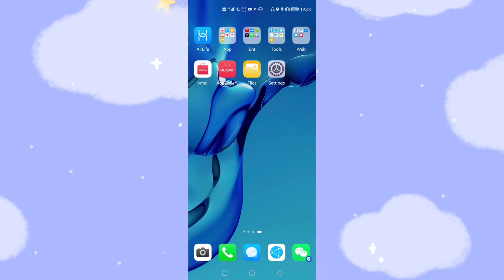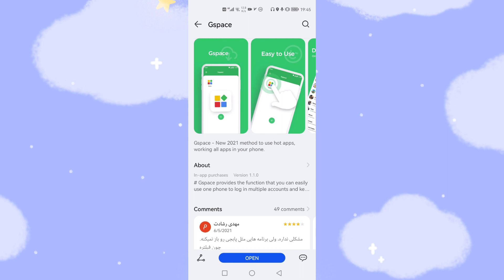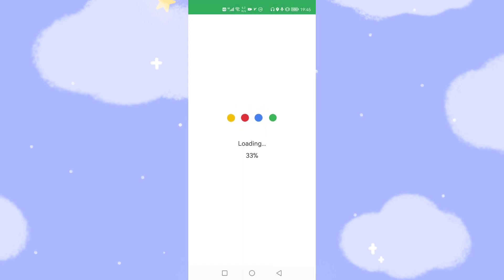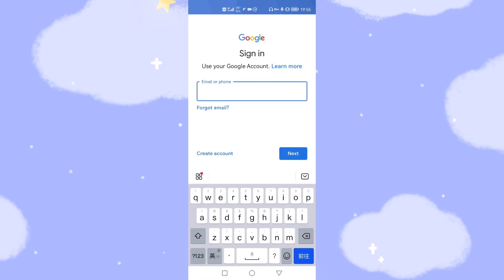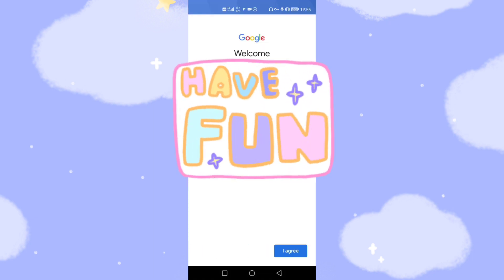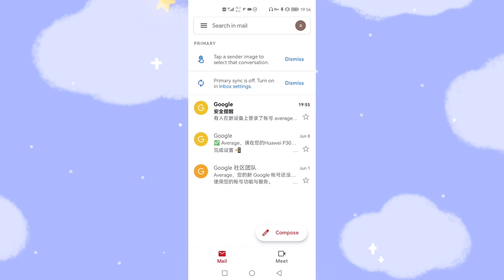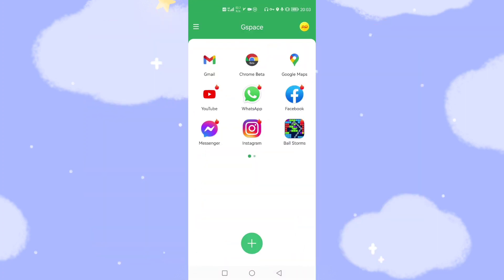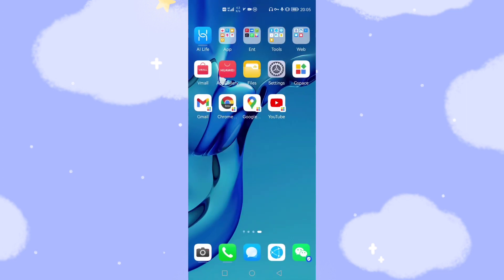Huawei HarmonyOS install Google GMS Google Play for HUAWEI Mate40 30 P40 pro Nova6 7 8 Honor V30 pro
This method supports HUAWEI Mate40 pro Mate30 pro P40 Pro P40 Lite Nova6 Nova7 Nova8 HUAWEI Honor V30 pro V40 pro MatePad pro

Supports EMUI10 EMUI11 and the latest HarmonyOS 2.0 install Google GMS, Google Play services, Google Play Store